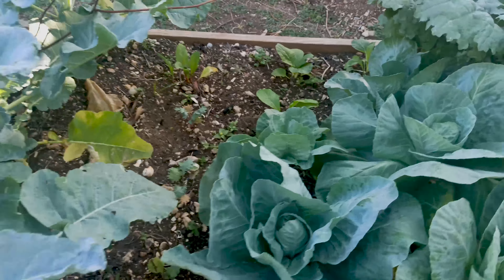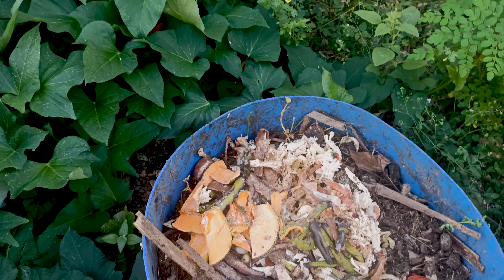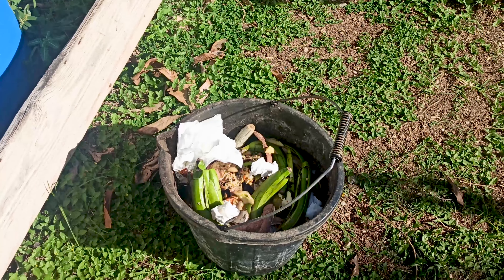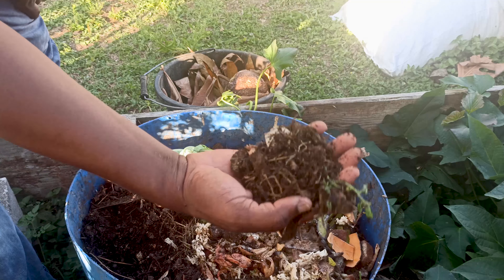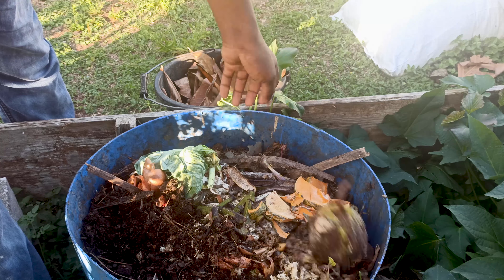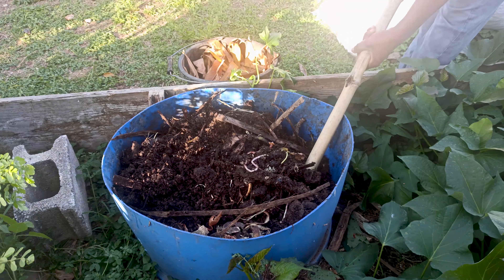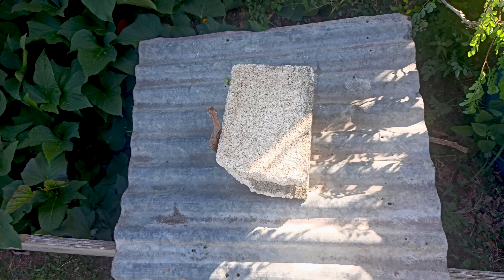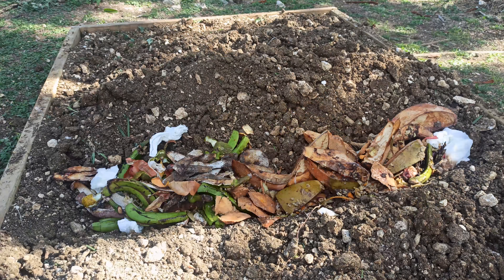What To Do With Kitchen Scraps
Are you wondering what to do with kitchen scraps? In this video I am showing how I use my kitchen scraps to make compost that I use in my garden.

If you enjoy what we do and you would love to make a contribution, we have an Amazon Wishlist which you could make a donation from.

Thanks for supporting Hartman Adventures.